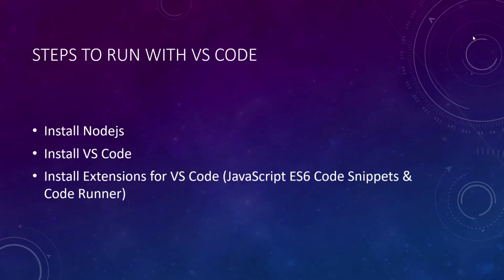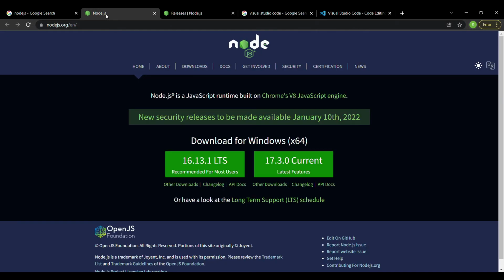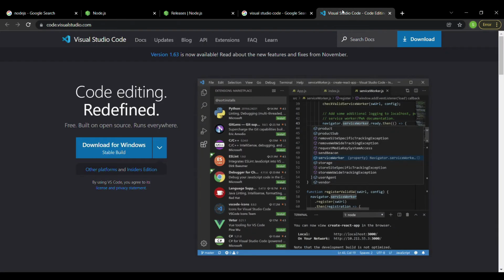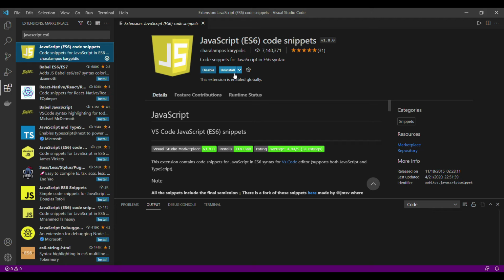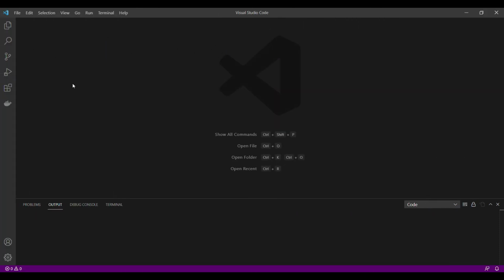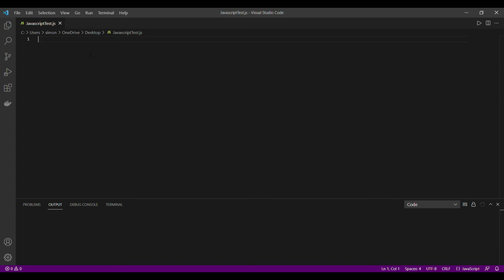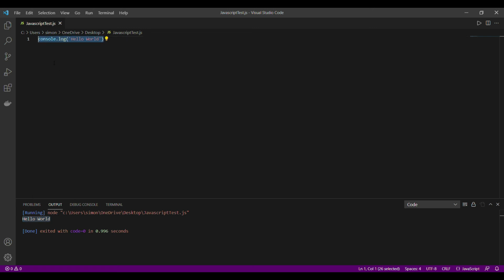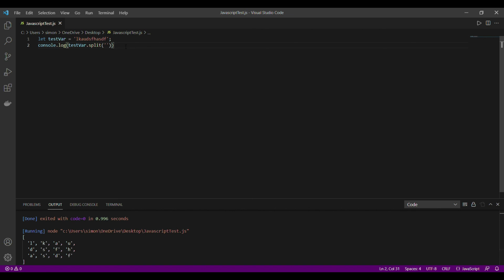How to run JavaScript in Visual Studio Code | Nodejs | VS Code extension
In this video I try to explain how I run my JavaScript code in VS code. Yes,  there are many other ways to do it.